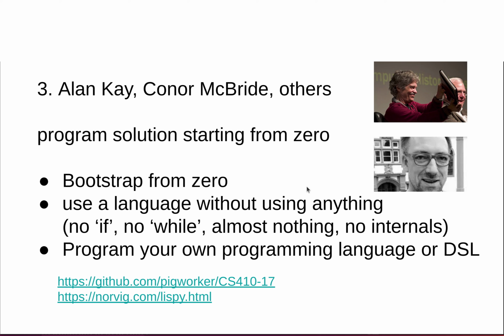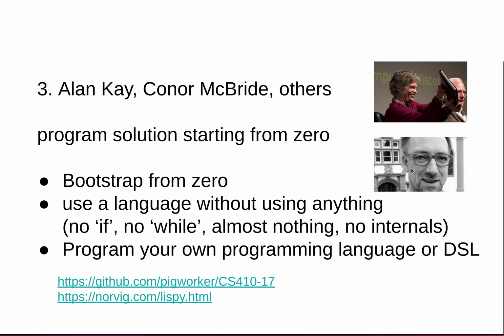One Trick to Become a Fantastic Programmer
Are you looking to improve your programming skills and stand out as a fantastic programmer? In this video, we reveal one powerful trick that can transform the way you approach coding. Whether you're a beginner or an experienced developer, learning this technique will improve your problem-solving skills and boost your confidence in programming.

Join us as we dive into this trick, breaking coding down step-by-step. You'll learn practical programming tips, important examples and exercises, and how to implement this trick in your daily coding work. Don't miss out to unlock your full programming potential!

🔥 What You'll Learn:
- The one trick to improve your coding efficiency
- How to apply this technique in real-world scenarios
- Tips for continuous learning and growth as a programmer

Let's embark on this journey to becoming fantastic programmers together!